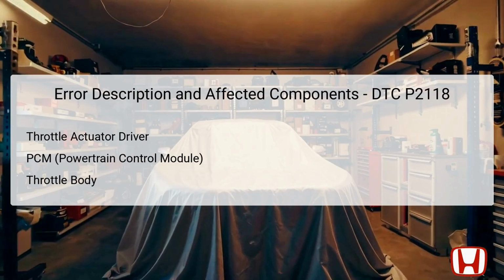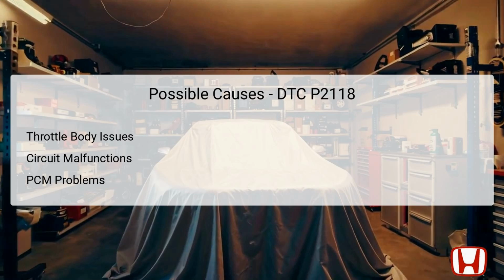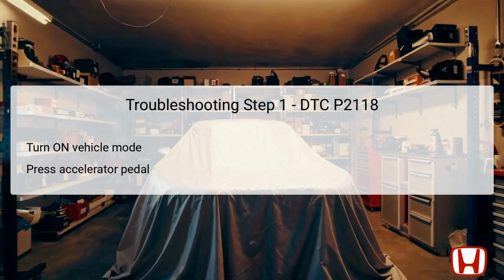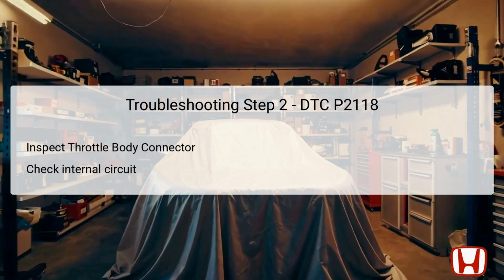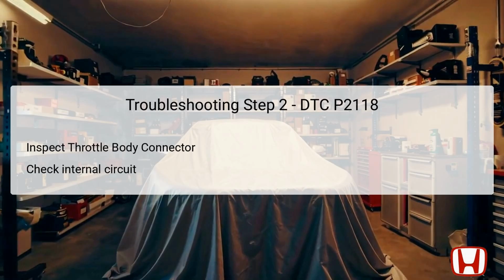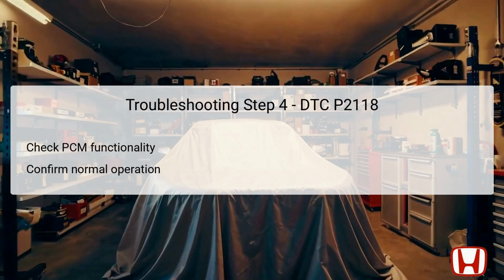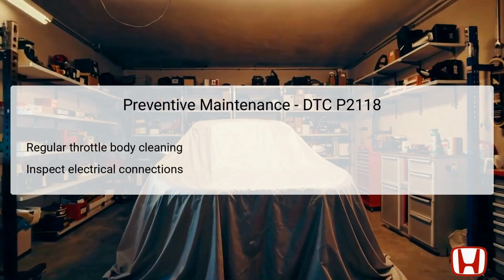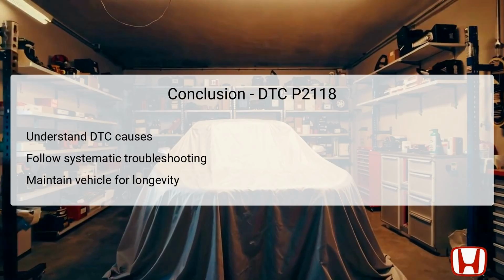DTC P2118: Throttle Actuator Current Range/Performance Problem - Honda Accord 2023+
Join the STEP Diagnostics early access list:
​ In this video, you'll learn about DTC P2118, a diagnostic trouble code indicating a throttle actuator current range or performance problem in the 2023 Honda Accord and beyond. We will cover potential causes, troubleshooting steps, and preventive maintenance tips to ensure optimal vehicle performance and safety. Discover how to accurately diagnose and resolve this issue to maintain your Honda's efficiency and reliability.